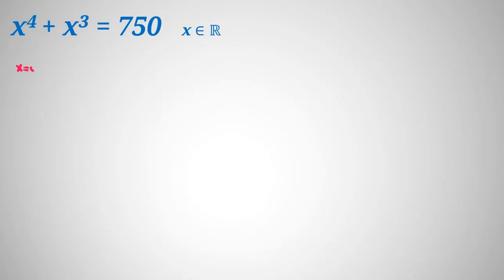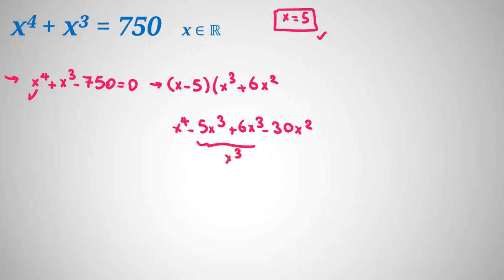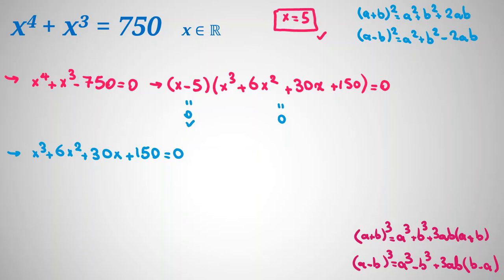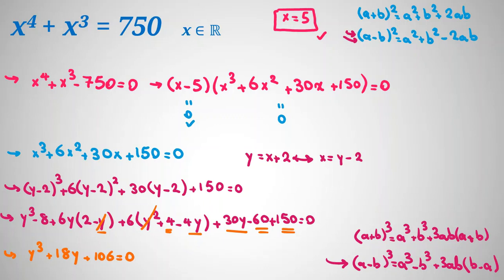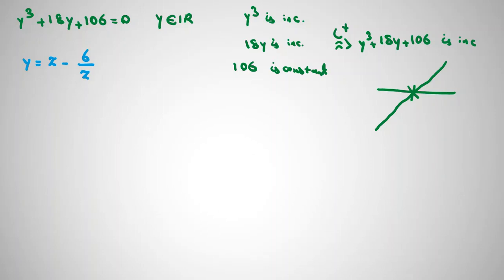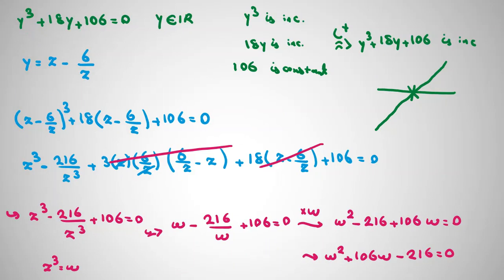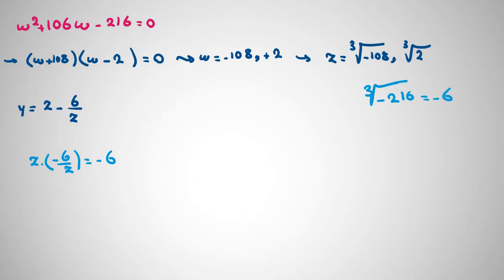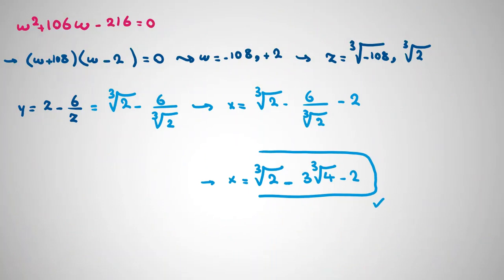Difficulty 7/10 | Olympiad Math Questions | Equation | Useful for AMC 10 12 BMO Round 1 2 2022 2023